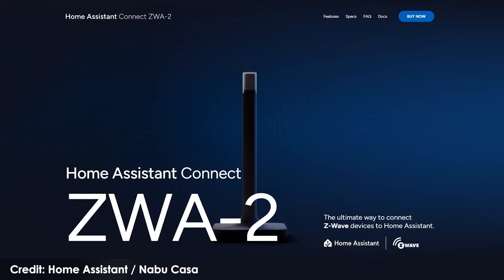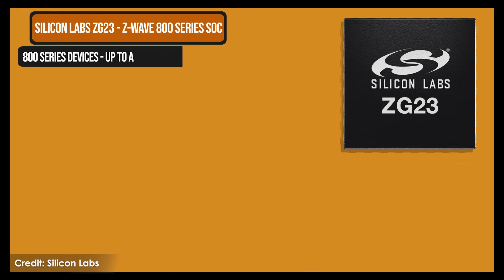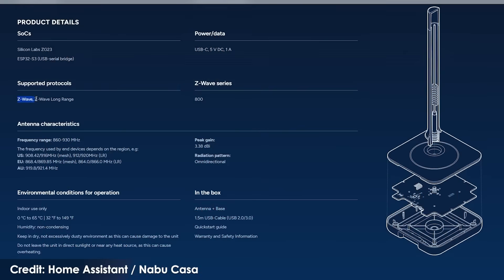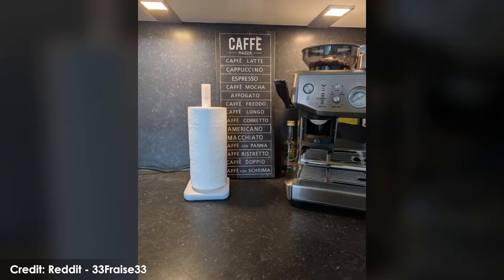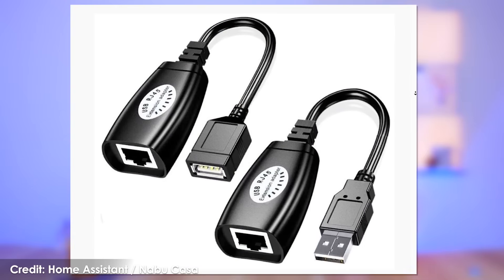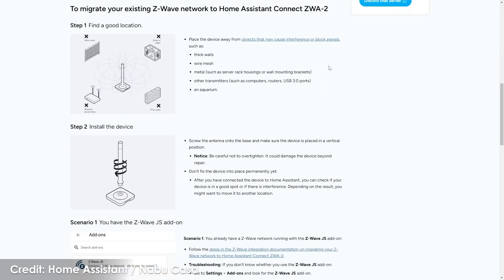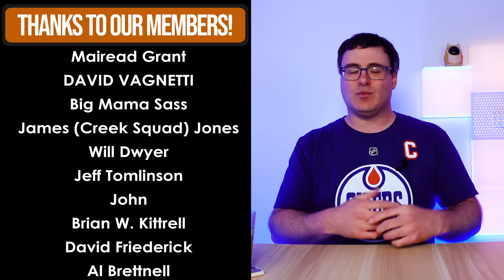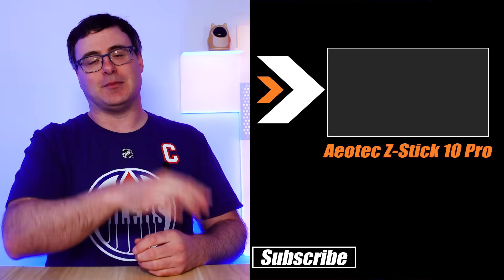Is This the Best Home Assistant Upgrade Ever?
The new Home Assistant Connect ZWA-2 is my favorite piece of hardware for Home Assistant now. Looking at it, it has some serious genius packed into its design, and it revives a whole part of your smart home that you might not be using.

That is Z-Wave, and the Home Assistant Connect ZWA 2 has both Z-Wave 800 series and Z-Wave Long Range (and you can run them at the same time).

You can look at buying one of the new ZWA-2 Connects from Home Assistant and Nabu Casa

Brian